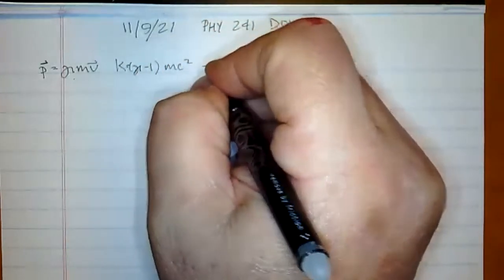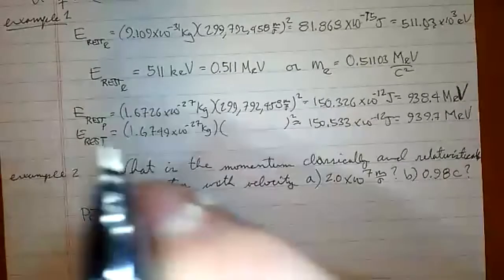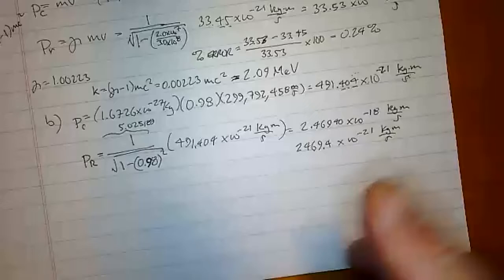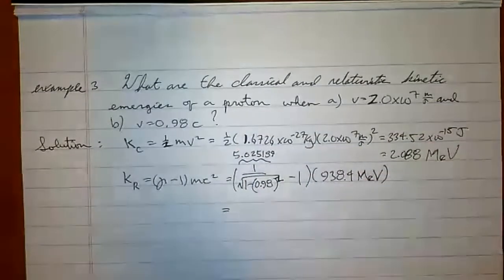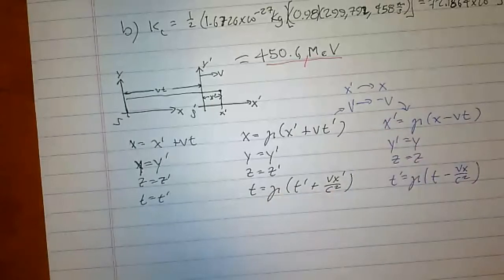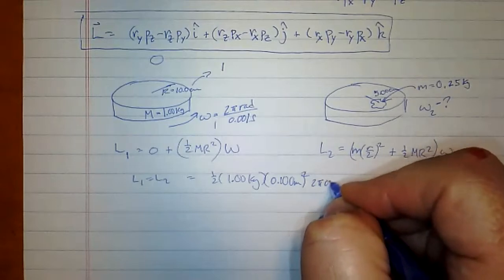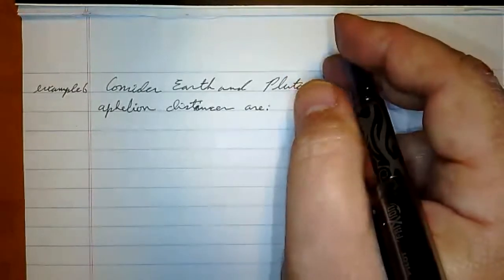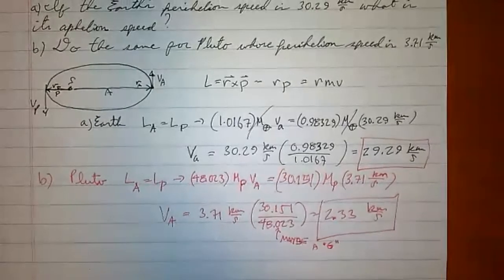Relativistic Rest, Kinetic Energy, and Momentum; Also Angular Momentum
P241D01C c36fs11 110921